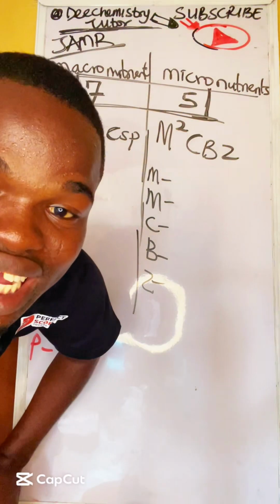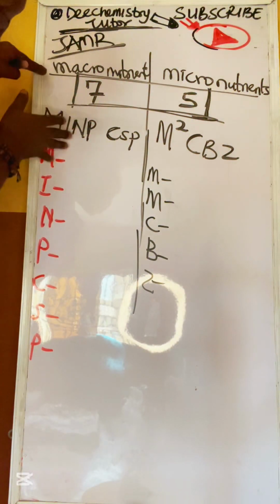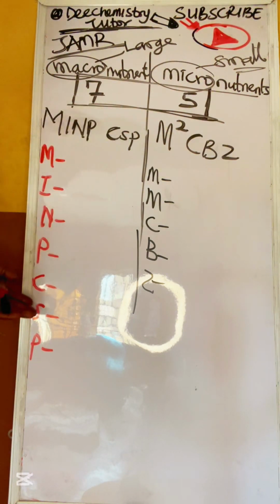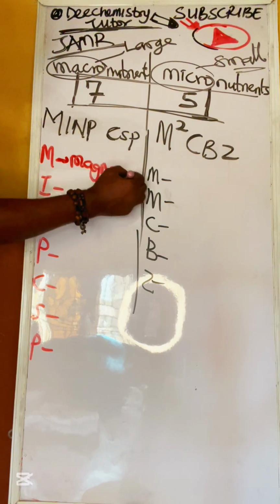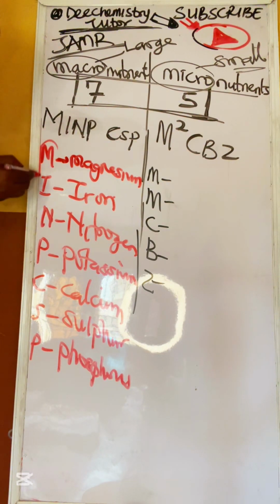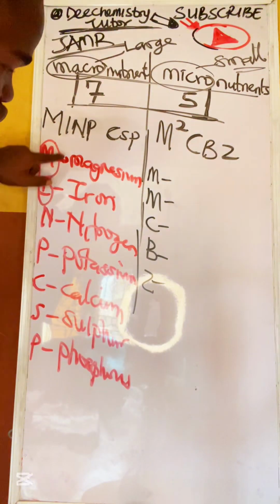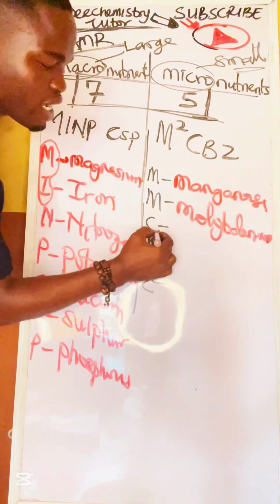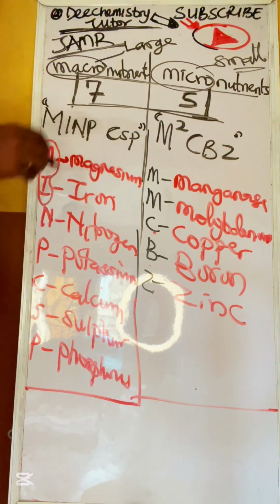2026 JAMB BIOLOGY LIKELY QUE- SHORTCUT to KNOW macro and micro nutrients